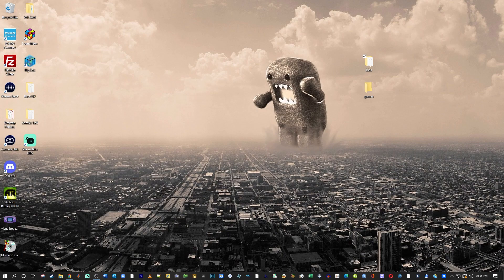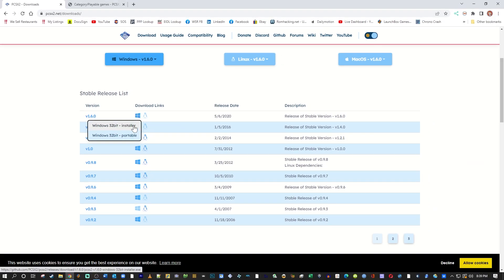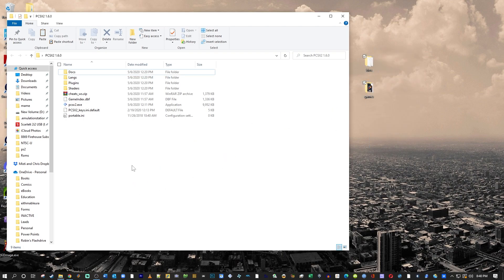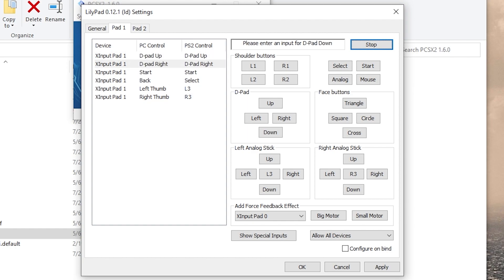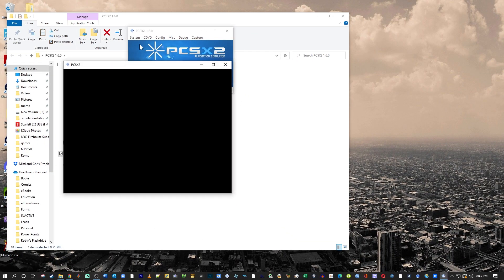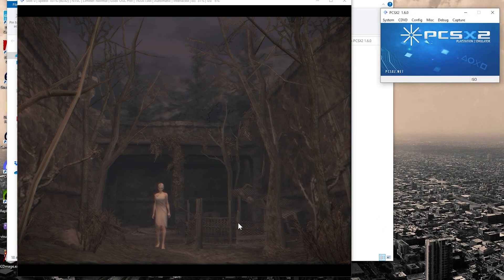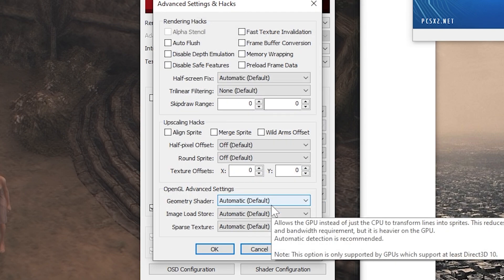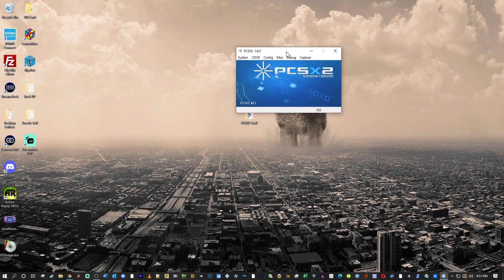EASY PCSX2 Tutorial and Setup Guide! ~ PS2 Emulator for PC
Thank you guys so much for checking out my video!  Many thanks to the PS2 fans that have put together the PCSX2 emulator for making this possible on our PC's.

***This video is for educational purposes only, so that the consumer may experiment with the Nintendo Wii and create new variations of play, for personal enjoyment, without creating a derivative work.  Piracy is illegal, and so is downloading roms from the internet.  You must use backup roms of your personal copies or physical games.***